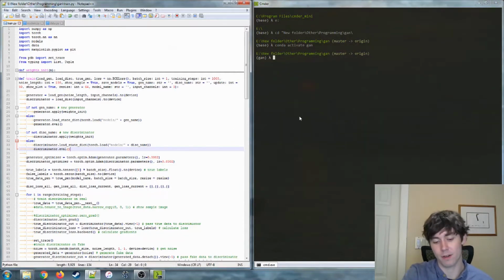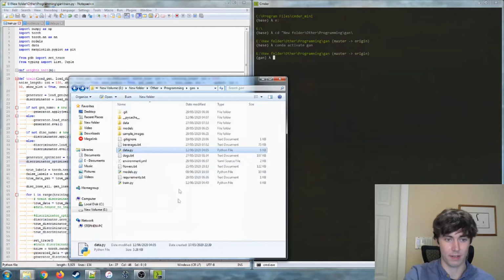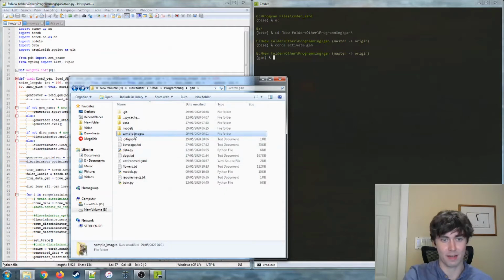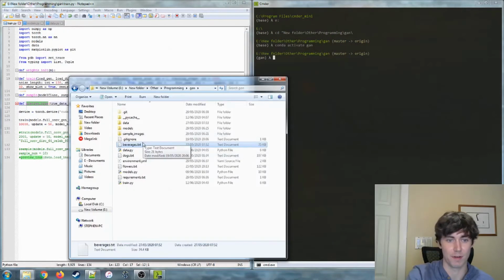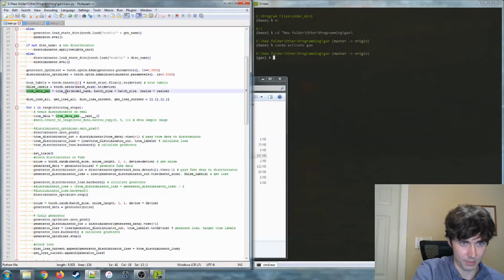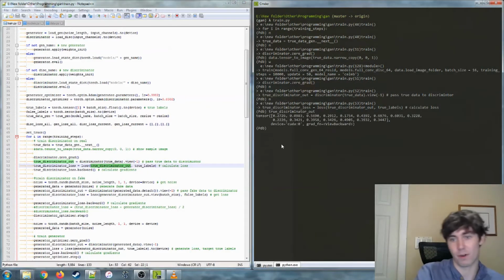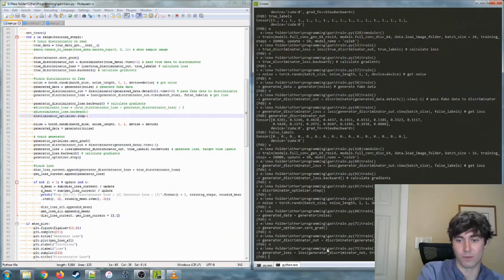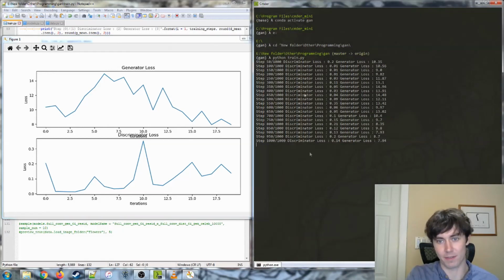Generational Adversarial Networks: Overview + Tutorial / Walkthrough